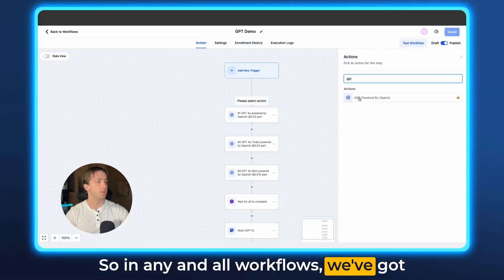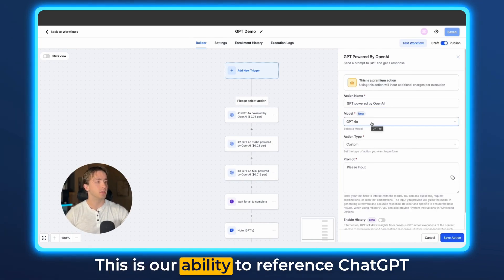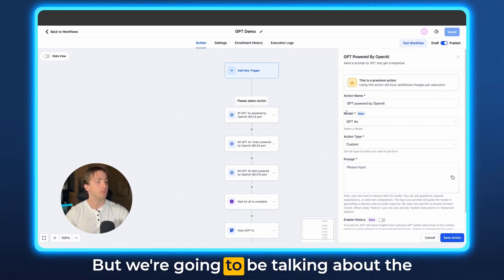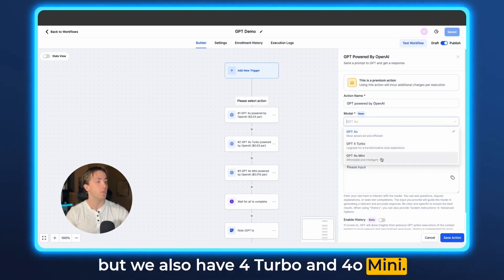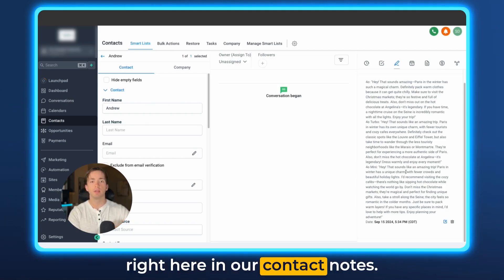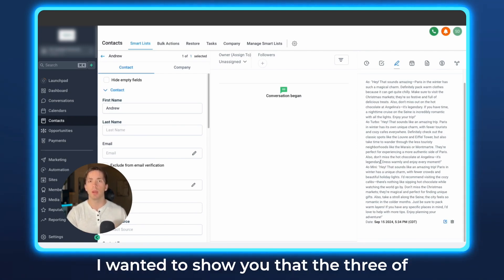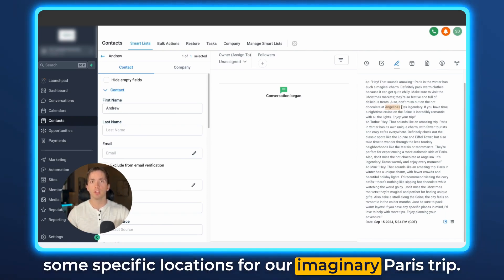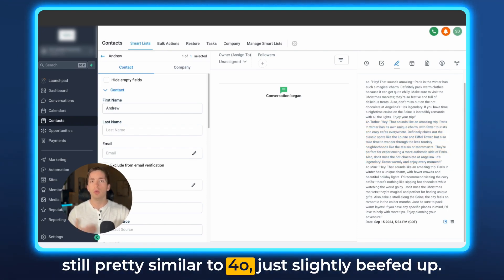A Guide to Implementing ChatGPT 4o Models in Your Workflow Automations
Dive into the functionalities of ChatGPT 4o, 4o Turbo, and 4o Mini within HighLevel Workflow Automations. Learn the differences, costs, and application of each model to optimize your business processes. Watch a quick demo comparing their responses, highlighting their efficiency and contextual understanding.

00:00 Introduction to ChatGPT Updates
00:16 Overview of ChatGPT Models
00:43 Detailed Breakdown of GPT 4o, 4o Turbo, and 4o Mini
01:55 Demo: Comparing Responses from Different Models
03:04 Conclusion and Final Thoughts